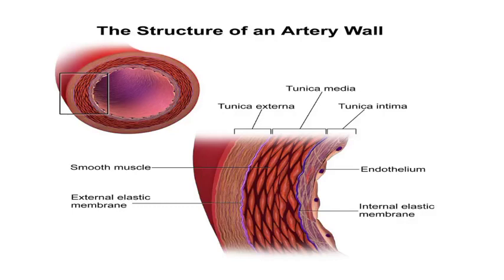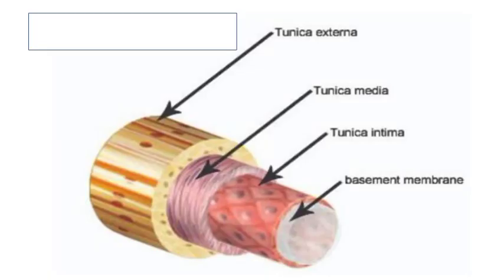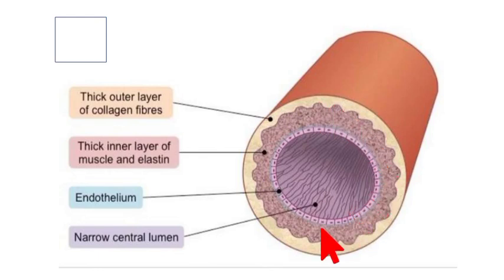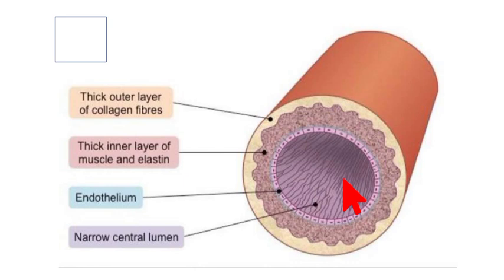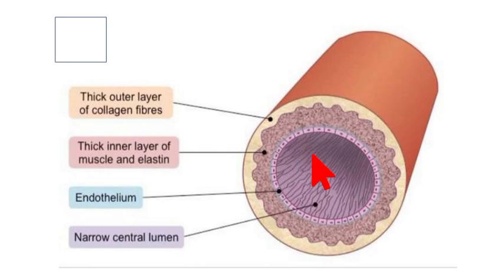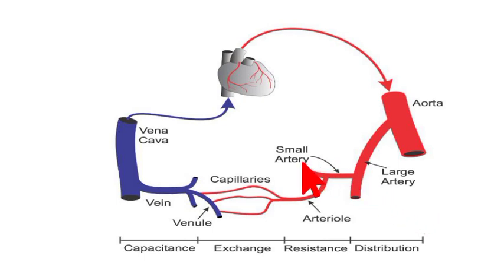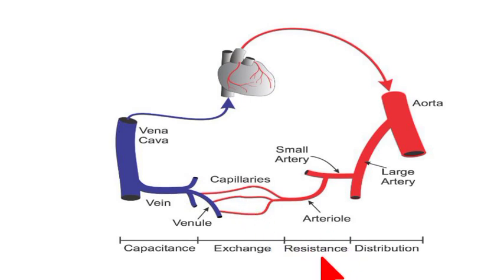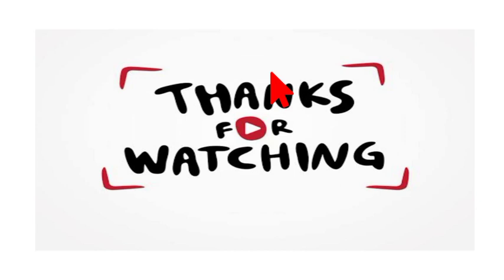The Structure of an Artery